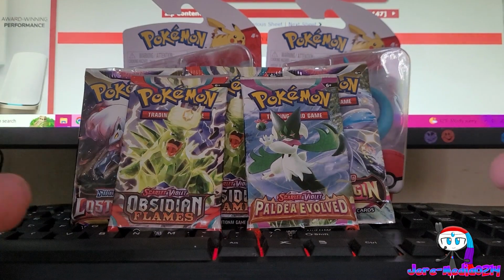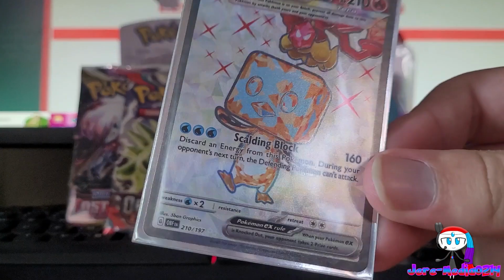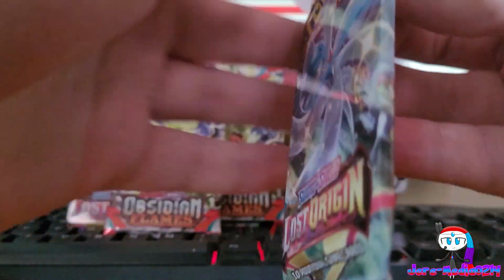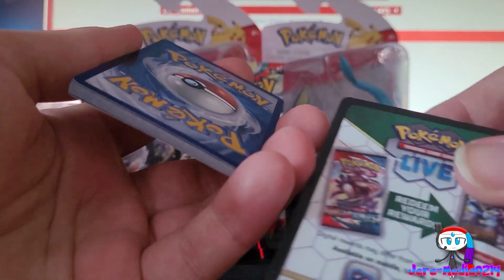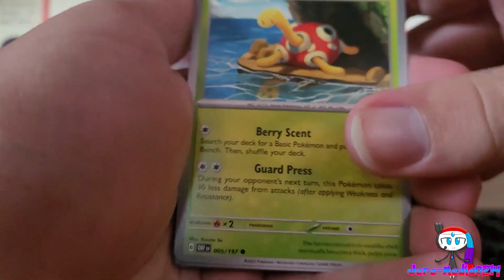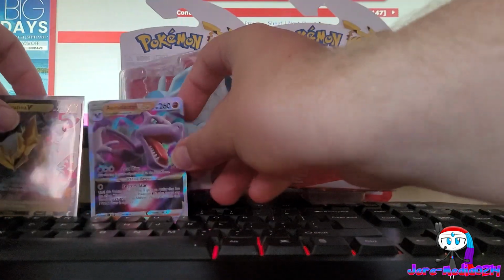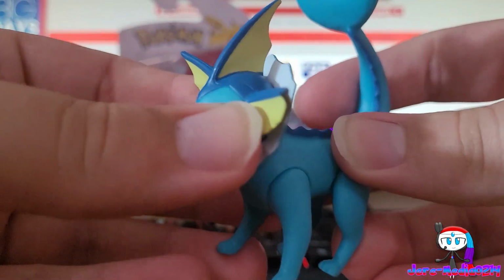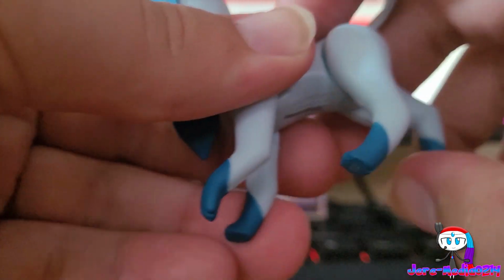Unboxing 5 Pokemon TCG Packs and Battle Figures!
Hello everyone! It's time where I can unbox Pokemon Cards from my local GameStop! Not just that, I got two new Pokemon Figures to add into my collection! The Figures I got were: Popplio, Cosmog, Pikachu, Togepi, Raichu, Mimikyu, Hawlucha, Growlith, Eevee, Appletun, Vaporeon, and Glaceon!

Pokemon - (C)GameFreak